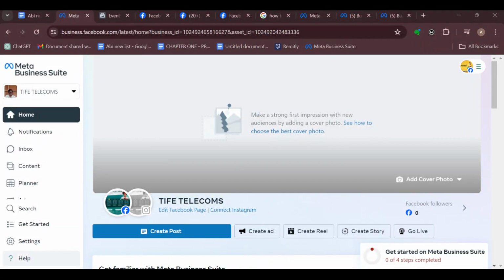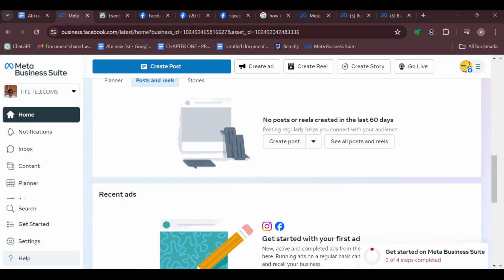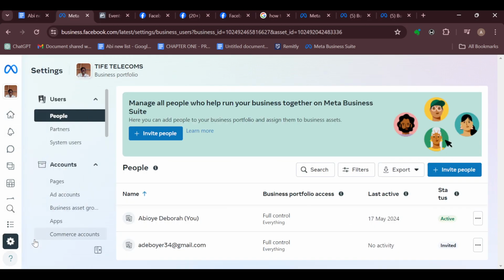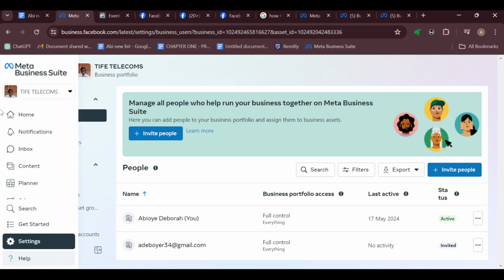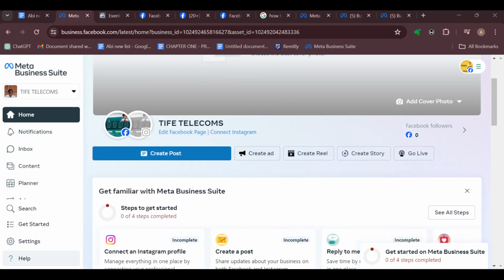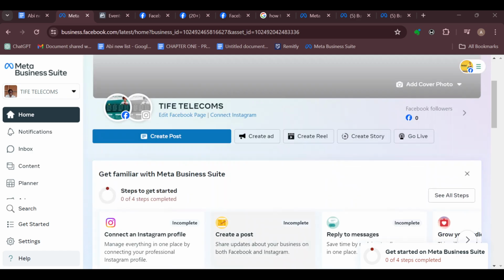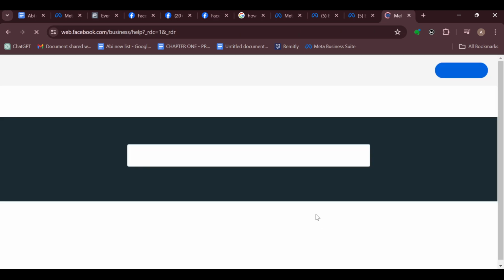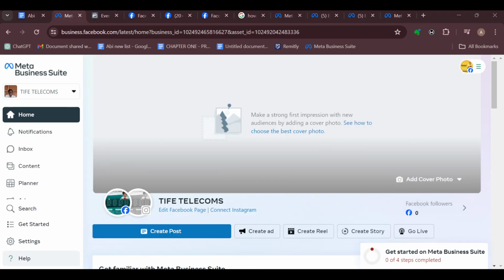How To Fix Unable To Send Invitation In Meta Business Suite (Quick Tutorial)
In this video I will show you How To Fix Unable To Send Invitation In Meta Business Suite. It would be good if you watch the video until the end so that you don't miss important steps.